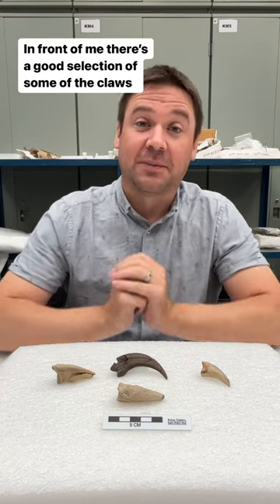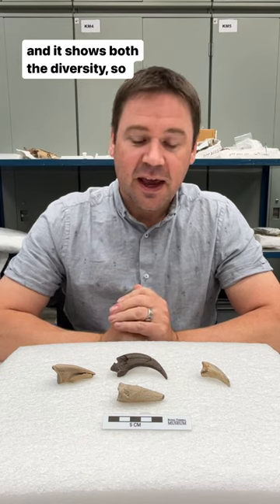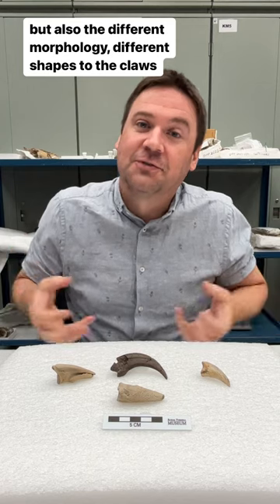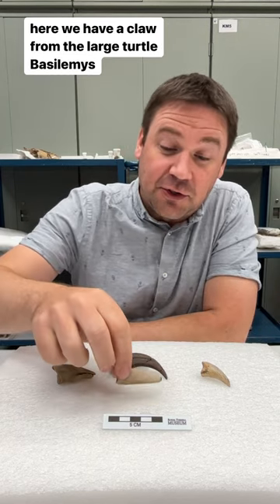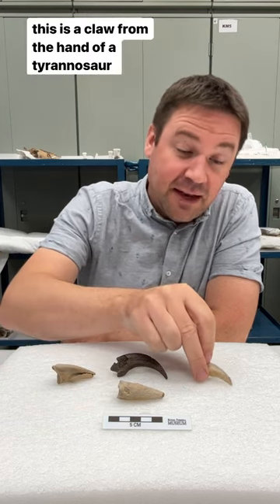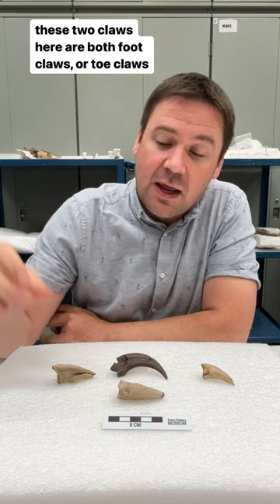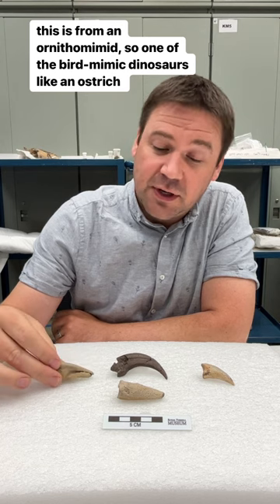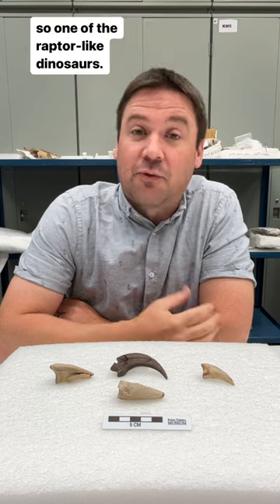Dinosaur Claws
In this week’s “Fossils from the Field” video, our Dr. Caleb Brown shows off dinosaur claws that were recently collected from Dinosaur Provincial Park. These fossils were excavated in collaboration with the University of Reading.